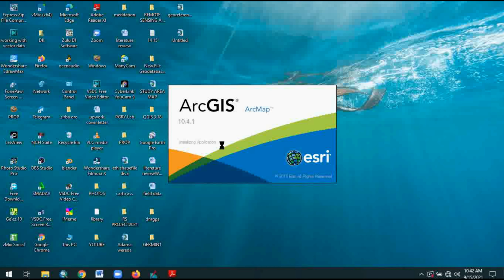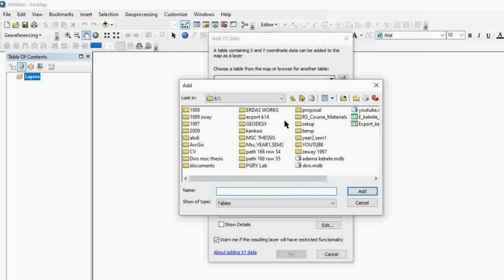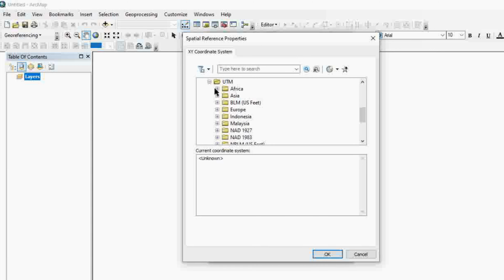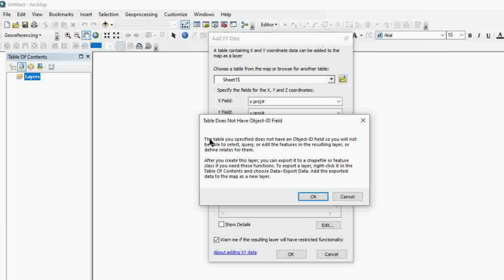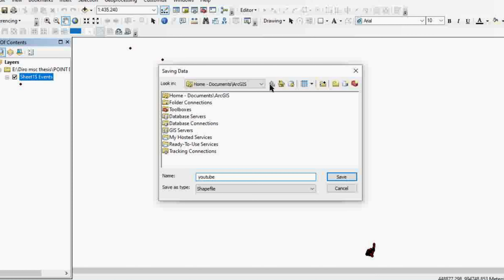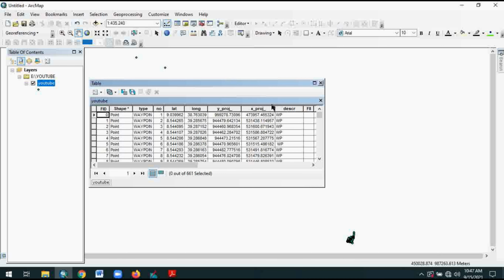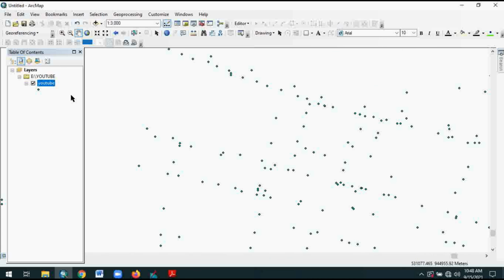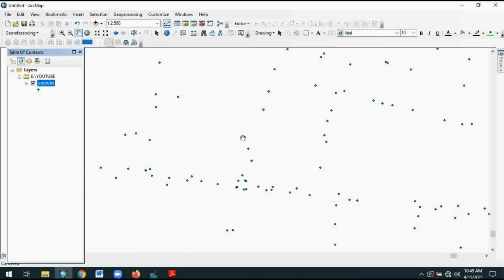How to import Ms. excel file to ArcGIS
In this tutorial I will show you :
how  to import Ms. excel file to ArcGIS software